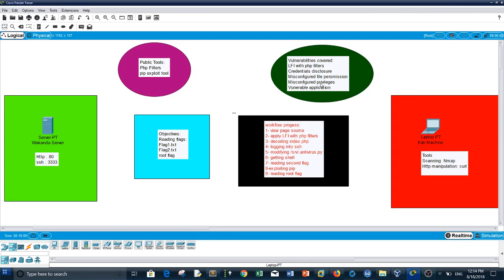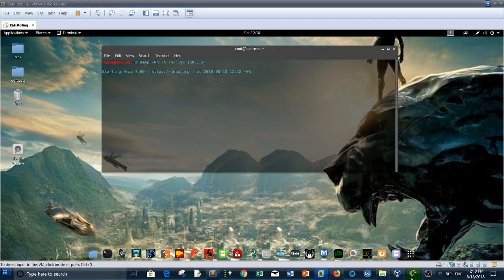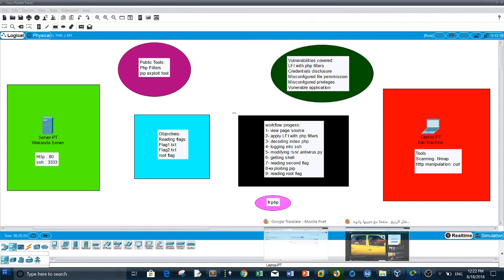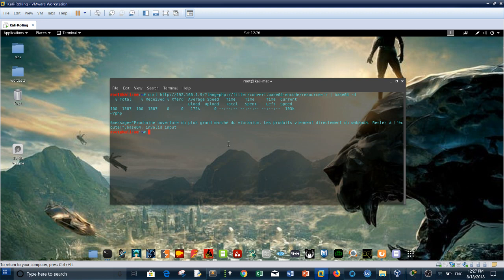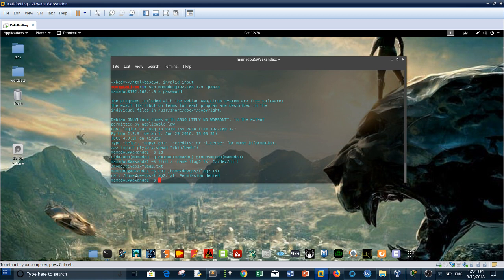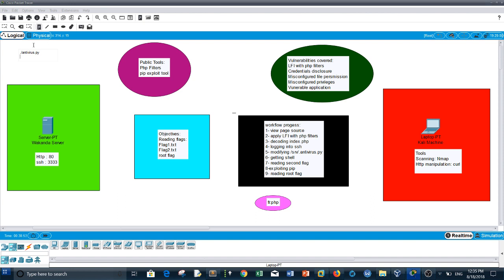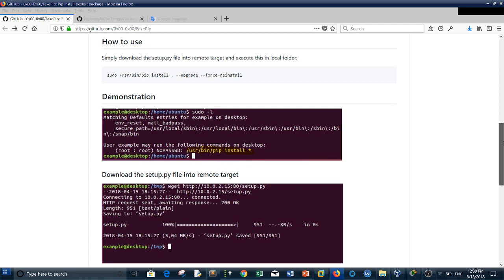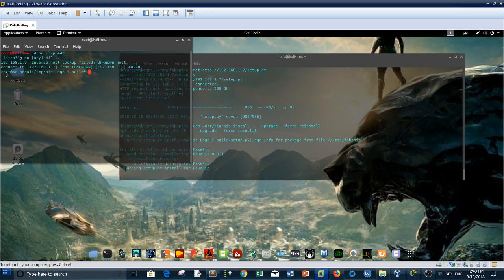Wakanda Vulnhub CTF Walkthrough - PHP Local File Inclusion